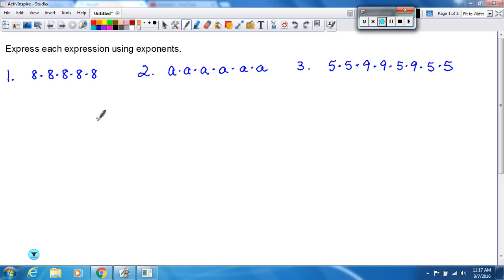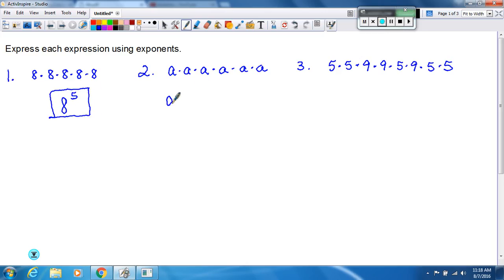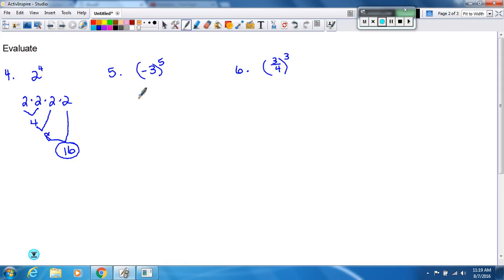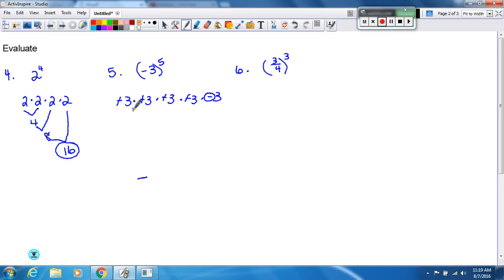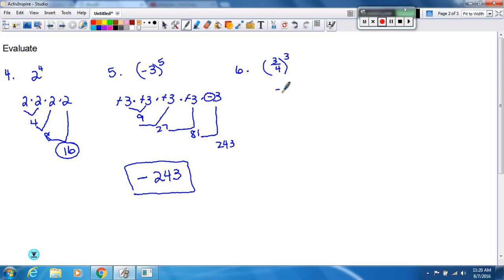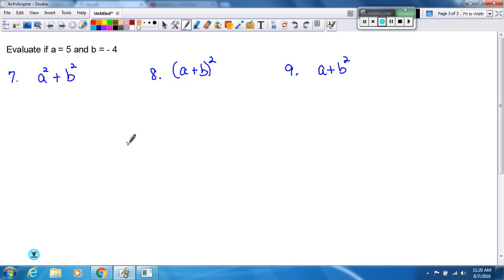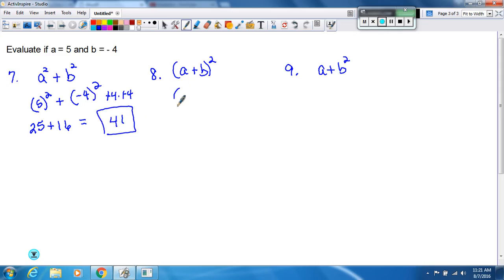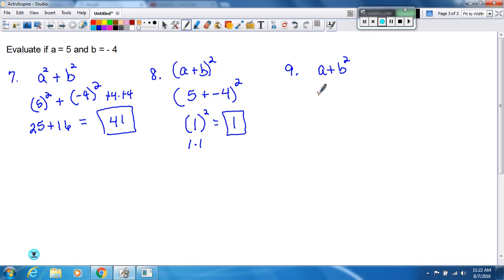Powers and Exponents